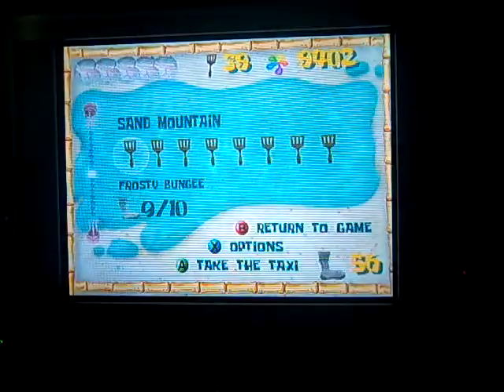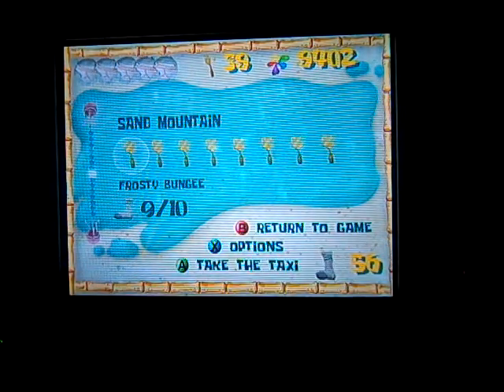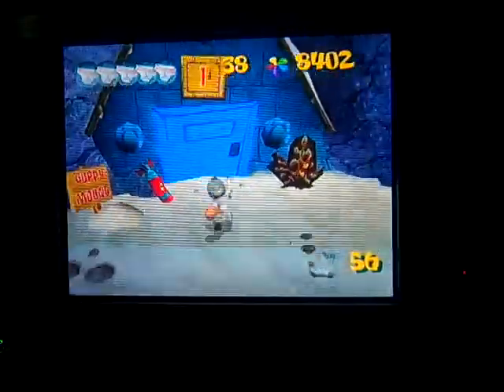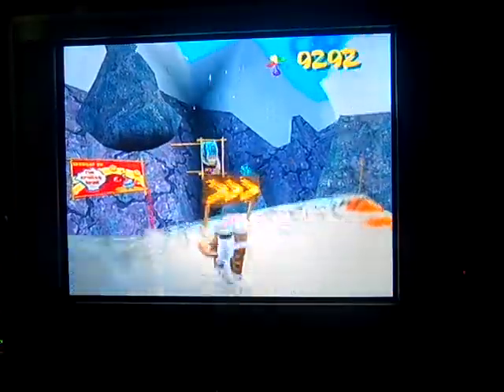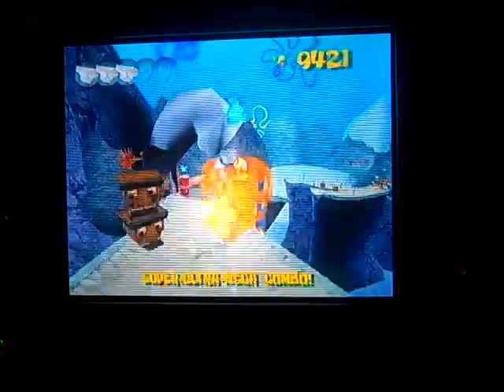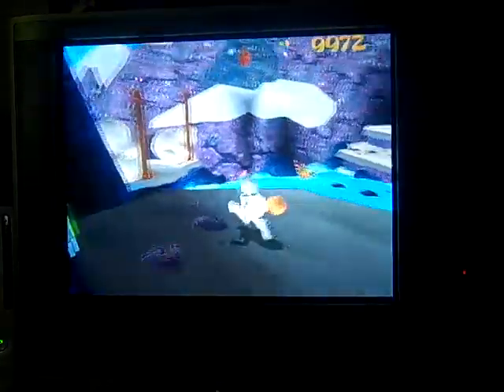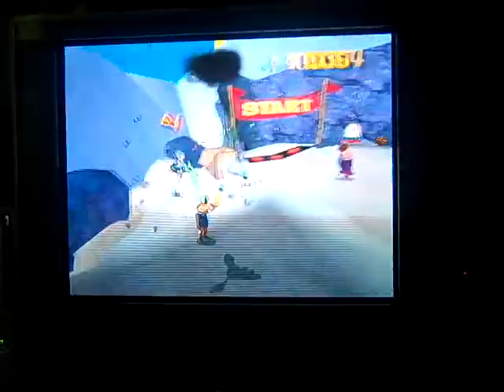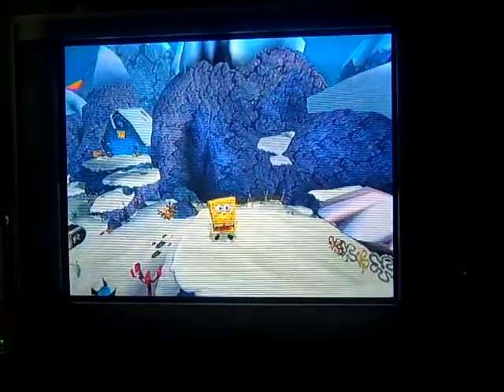SpongeBob Squarepants BFBB Walkthrough Part 23D (Sand Mountain 4D/4D).MP4